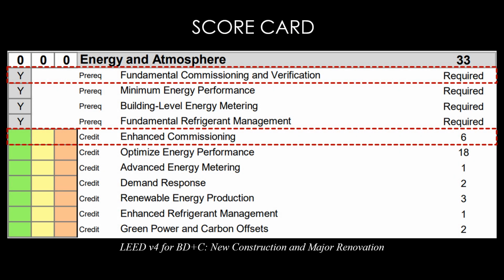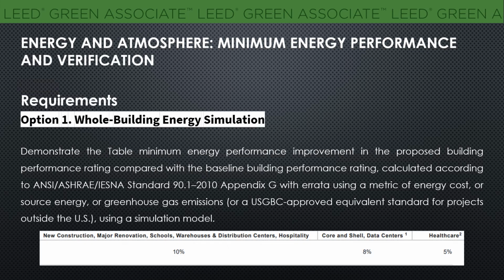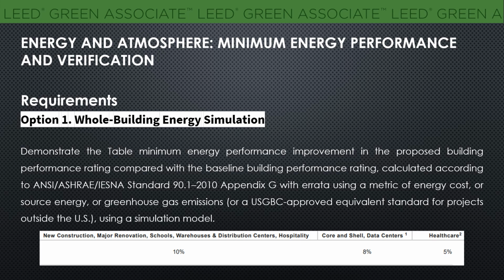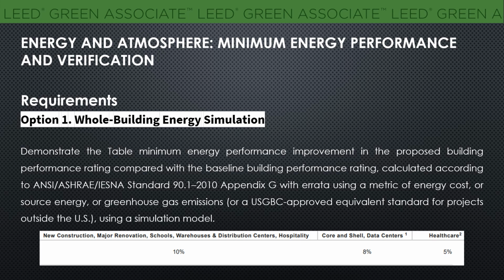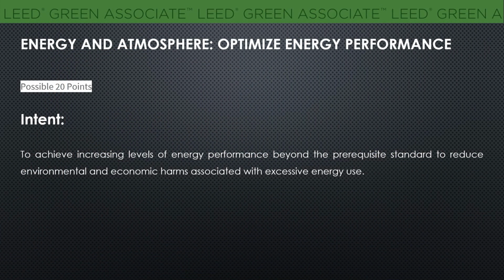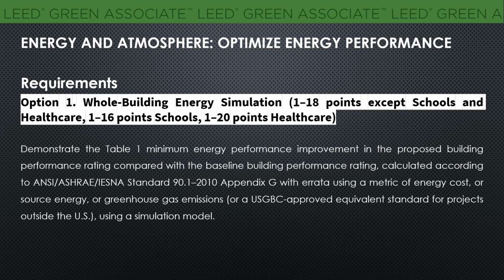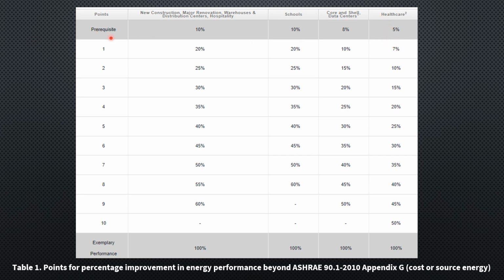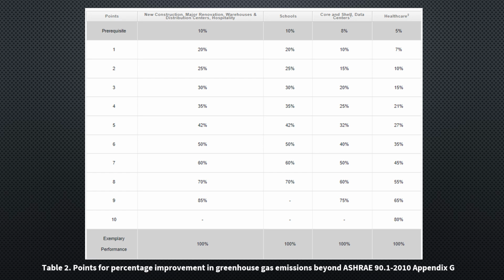LEED Green Associate Exam Preparation Lecture 18